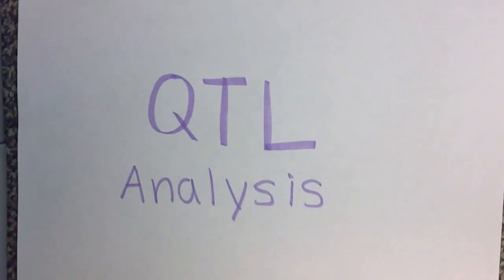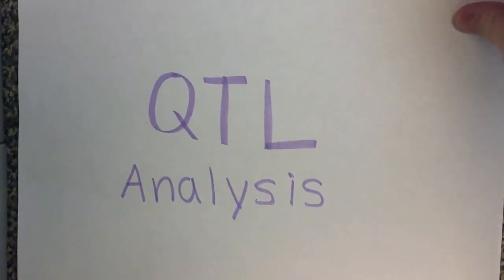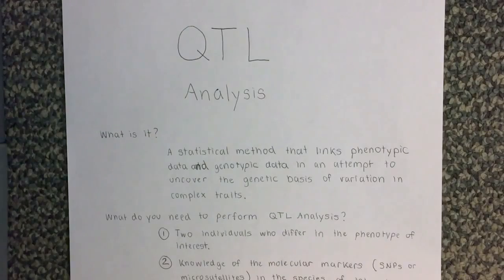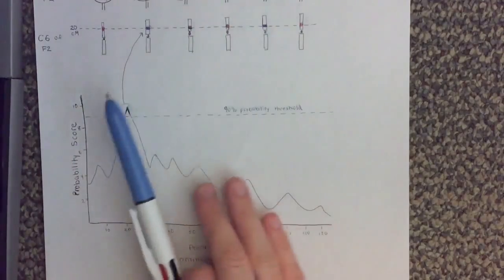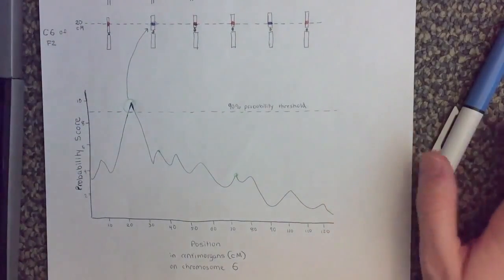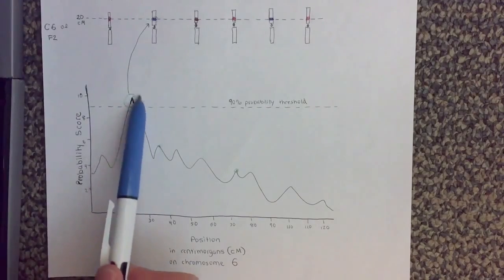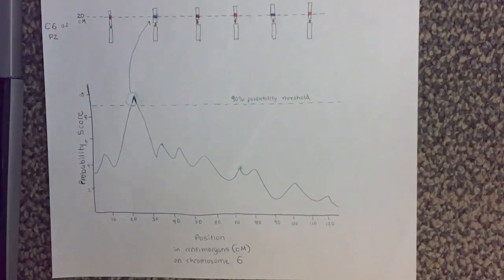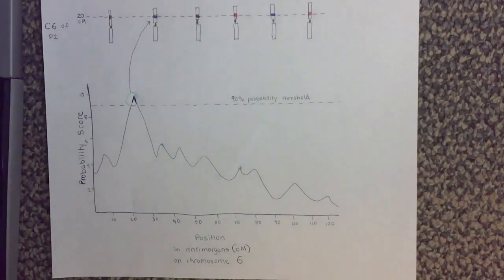QTL Analysis Explanation and Example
In this video I describe how QTL Analysis (Quantitative Trait Loci Analysis) works and give an example of how it could be used to study a particular trait.

QTL mapping
QTL analysis
Quantitative Trait Loci Analysis